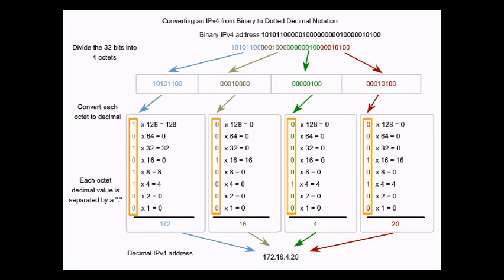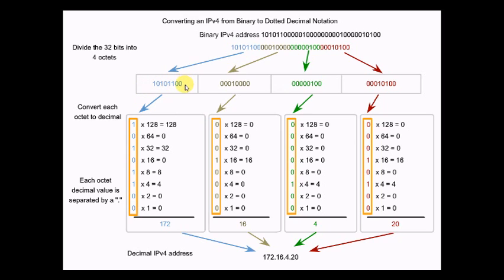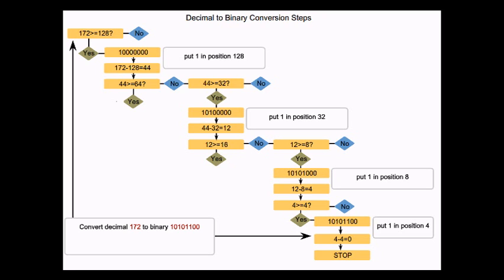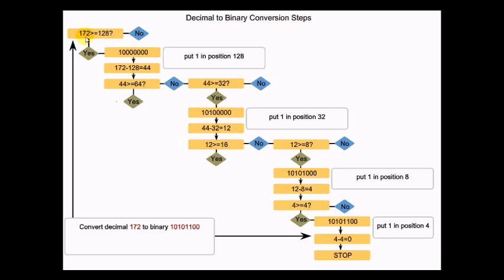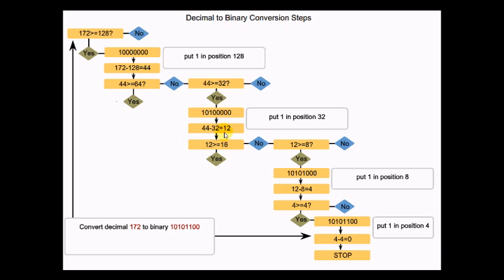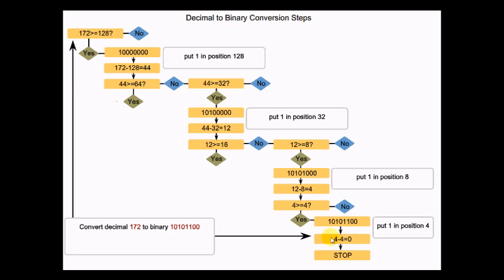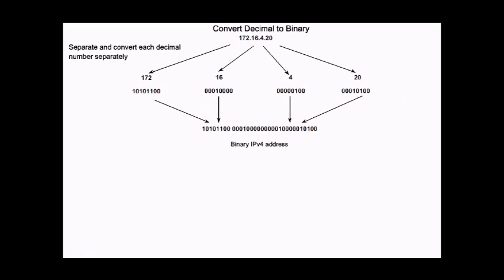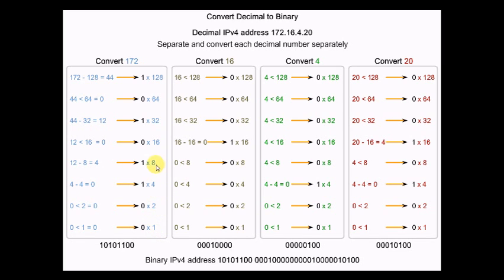Basics of IPv4 part2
Brief description of IPv4 is, breaking down the binary and decimal definition on this part of the IPv4 exploration.
Basic steps to understand network IP addresses